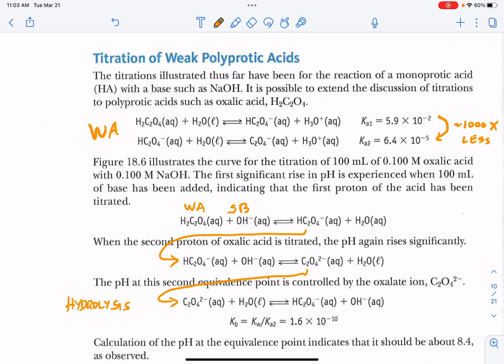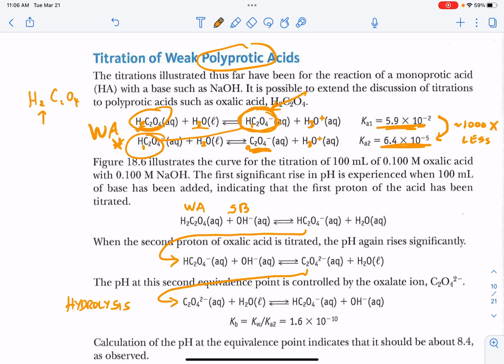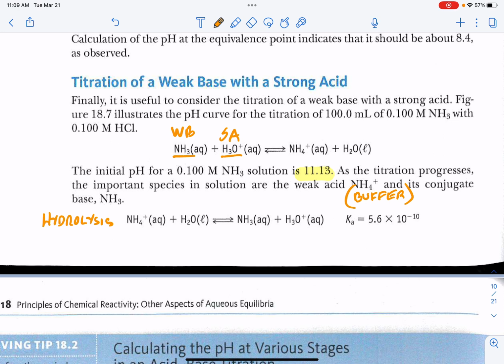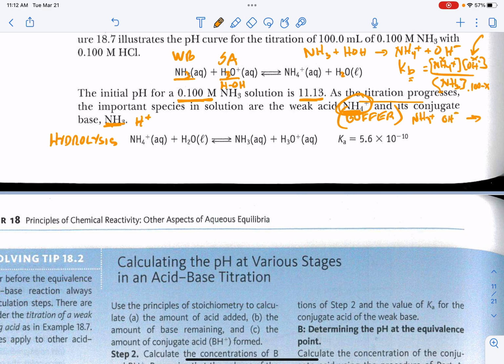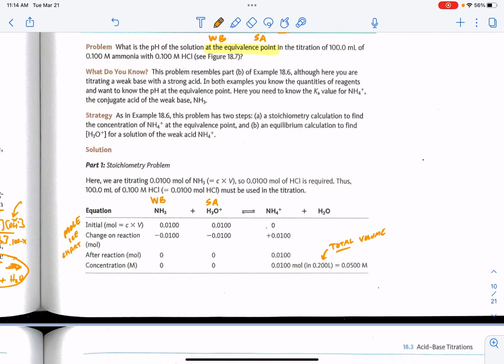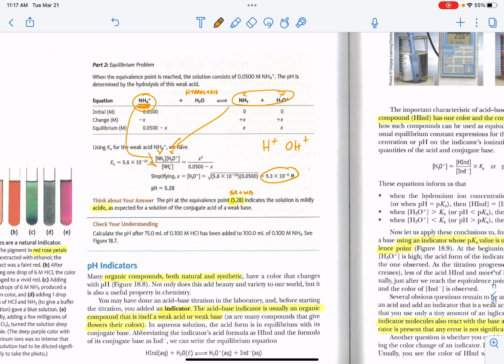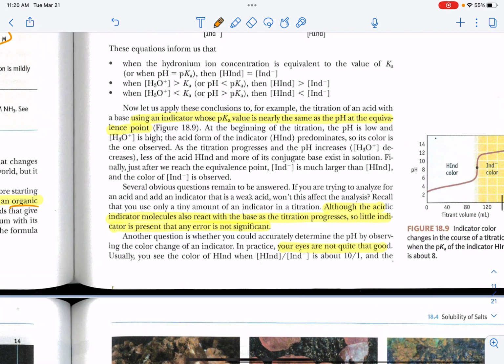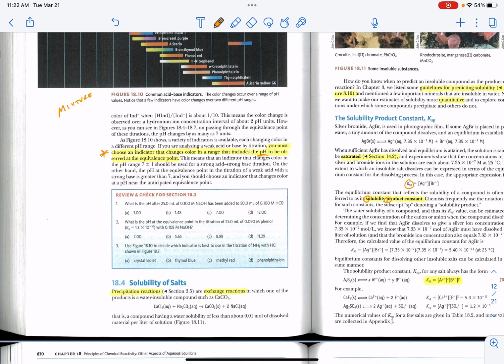APC c18 lesson3b